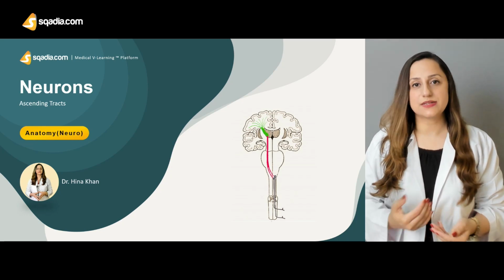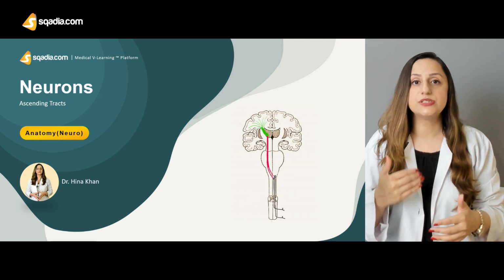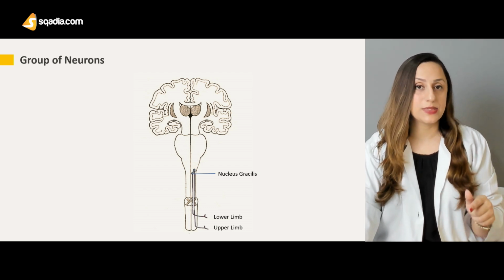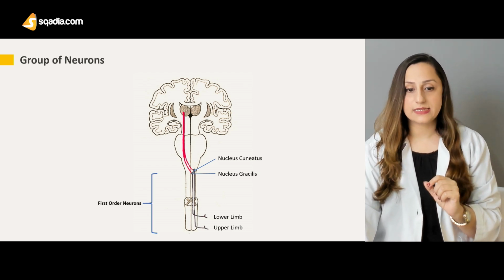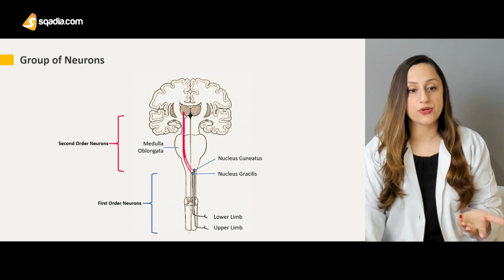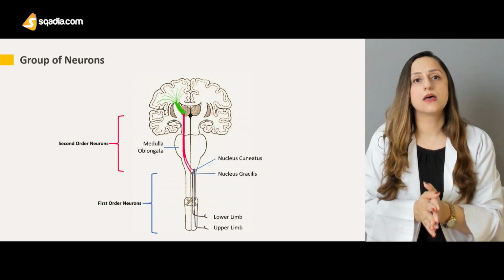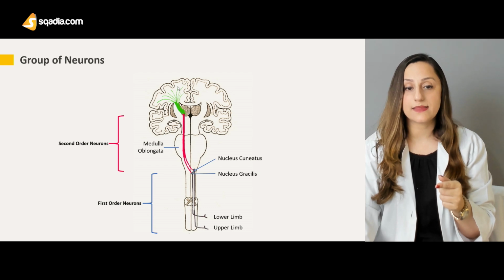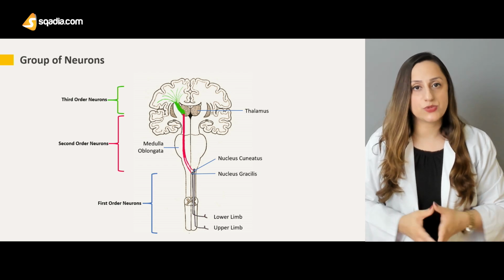Ascending Tracts of the Spinal Cord | Neurons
The nervous system is a complex network of cells and fibers that transmit information between different parts of the body.  Within the nervous system, there are pathways known as tracts that carry signals up and down the spinal cord and between the brain and the body.

Ascending tracts are those that carry sensory information from the body up to the brain.

These tracts are critical for our ability to perceive and respond to the world around us, and disruptions to these pathways can lead to a range of neurological conditions. In this anatomy lecture, we will explore the anatomy and function of the major ascending tracts, including the dorsal column-medial lemniscal pathway and the spinothalamic tract.

▬ 📌 Ascending Tracts ▬▬▬▬▬▬▬▬▬▬
Ascending tracts are pathways in the nervous system that carry sensory information from the periphery (sensory receptors) to the brain. The ascending tracts are organized into three main groups based on their location and function:

👉 Dorsal Column-Medial Lemniscal Tracts
These tracts are responsible for carrying information related to touch, proprioception (body position), and vibration from the body to the brain. There are two tracts involved in this pathway, the fasciculus gracilis, which carries information from the lower body, and the fasciculus cuneatus, which carries information from the upper body. These tracts are well organized, and their neurons are arranged in a specific way to ensure that the information is transmitted accurately and efficiently.

👉 Spinocerebellar Tracts
These tracts carry information about proprioception from the body to the cerebellum. There are two sub-tracts involved in this pathway, the anterior spinocerebellar tract, which carries information from the lower body, and the posterior spinocerebellar tract, which carries information from the upper body. The cerebellum uses this information to coordinate and fine-tune motor movements.

👉 Spinothalamic Tracts
These tracts carry information related to pain, temperature, and crude touch from the body to the thalamus, a part of the brain that relays sensory information to other parts of the brain for further processing. There are two sub-tracts involved in this pathway, the lateral spinothalamic tract, which carries pain and temperature information, and the anterior spinothalamic tract, which carries crude touch and pressure information.

👉 Reticular Tracts
These tracts are involved in the regulation of consciousness and arousal. They are not strictly sensory tracts but are responsible for modulating the transmission of sensory information and maintaining the proper level of arousal and attention needed for the processing of sensory information.

👉 Spinotectal Tract
This tract is involved in the reflexive movement of the head and eyes towards a stimulus. It is responsible for detecting the location of a stimulus and coordinating the head and eye movements to bring the stimulus into focus.

👉 Spino-Olivary Tract
This tract is involved in the modulation of muscle tone and coordination. It is responsible for adjusting the sensitivity of the muscle spindles, which are sensory receptors in the muscles that detect changes in muscle length and help maintain muscle tone and coordination. The spino-olivary tract helps to fine-tune the information sent from the muscle spindles to the brain for processing.

▬ 📌 Ascending Tracts Neurons ▬▬▬▬▬▬▬▬▬▬
Ascending tracts consist of chains of neurons that relay sensory information from the peripheral nervous system to the brain. The neurons that make up the ascending tracts are generally classified into three types:

👉 First-order neurons
These neurons are located in the dorsal root ganglia or cranial nerve ganglia and receive sensory information from the periphery, such as the skin or organs. They send their axons through the spinal cord or brainstem to synapse with second-order neurons in the dorsal horn of the spinal cord or the brainstem nuclei.

👉 Second-order neurons
These neurons receive input from the first-order neurons and cross the midline of the spinal cord or brainstem before ascending to the thalamus. The axons of the second-order neurons synapse with third-order neurons in the thalamus.

👉 Third-order neurons
These neurons are in the thalamus and receive input from second-order neurons. They project their axons to the sensory cortex, where they synapse with fourth-order neurons.